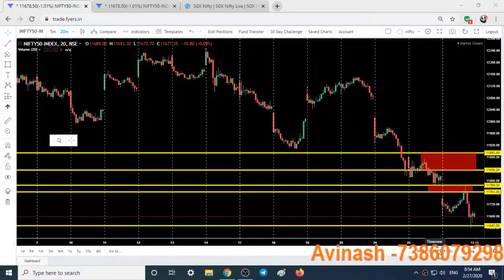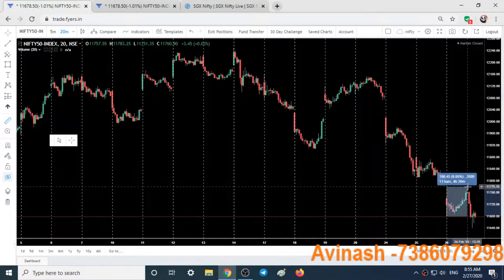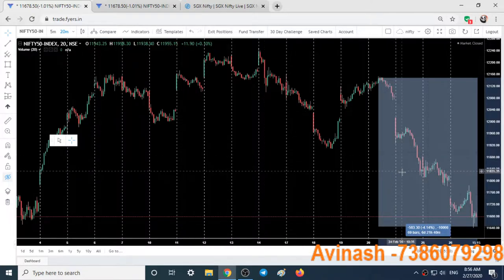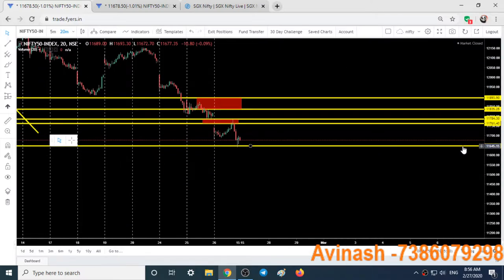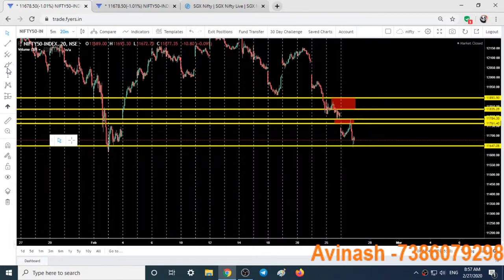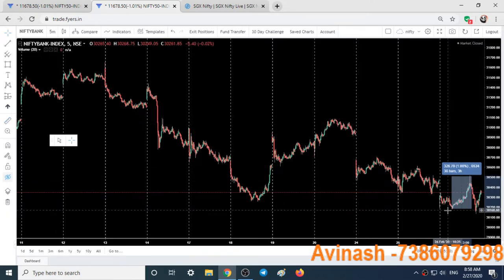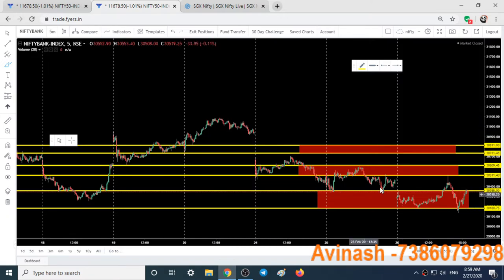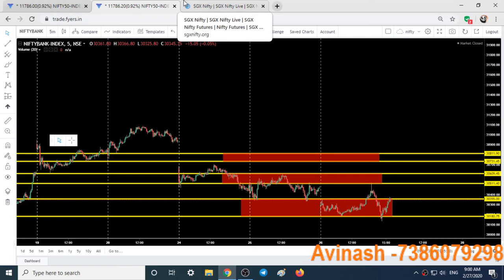Nifty 50 ,BANK NIFTY -tomorrow 27 FEBRUARY 2020 Chart, OPTION CHAIN Analysis,intraday trading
In This Video You will find Out Nifty and Bank Nifty Important Intraday Levels for tomorrow from bullsvsbears trading academy